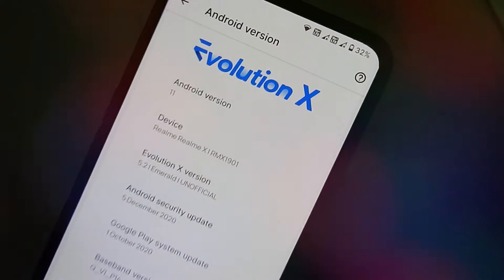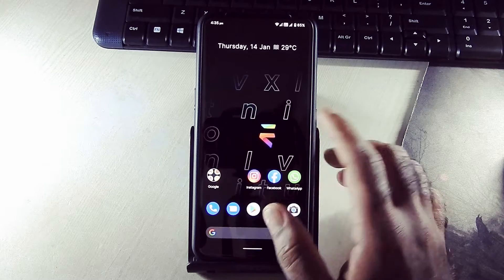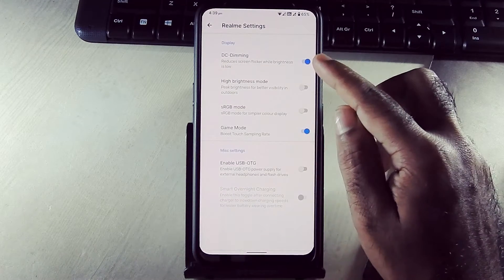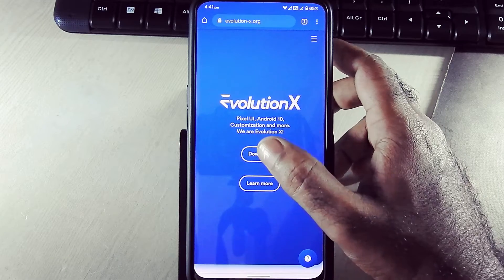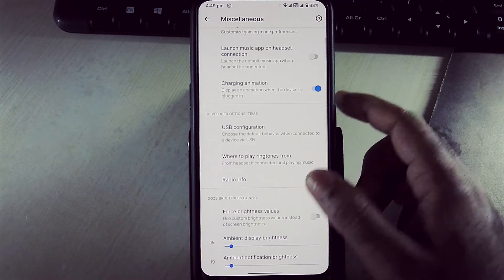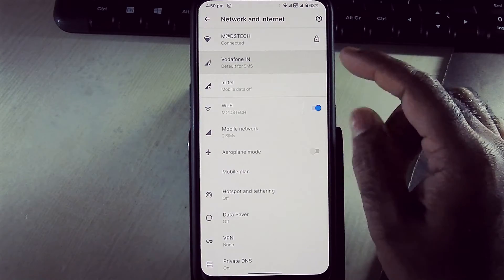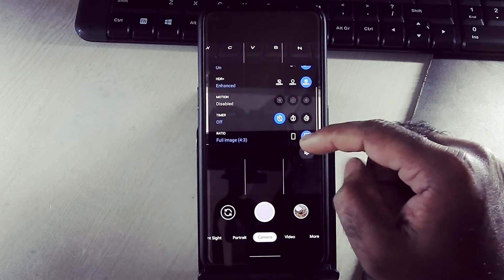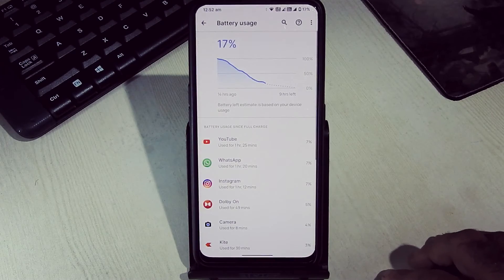Evolution-X 5.2 | EMERALD ANDROID 11 ROM FULL REVIEW FOR REALME X | @Mads Tech 🔥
Evolution-X 5. 2 | Emerald FULL REVIEW
ℹ️ Android 11

📱 Realme X (RMX1901)

📆  02/01/2021

😎 By @hypercleric

Device changelog
* Bluetooth fixed
* December security patch
* All goodies from previous build itself
* SafteyNet.[Pass without root]
 performance & stability.

📝 Notes:

* Gapps included.
* For screen off fod turn on from display advanced and from evolver (lock screen)

❤️ Credits:

Team phantom❤️

@Your_fav_SubhaDeeP  @rrsahu1999 for testing.
Join  support group - @newgrouphyper
Group: 👉 @RealmeXofficial
Channel: 👉 @RealmeXUpdates

To Root This Rom Download this files and follow video

~Special Thanks to @sagarmakhar @BaabuBhaiyya

Join : @RealmeXOfficial
Follow : @RealmeXUpdates
My Pc Configuration
Cpu AMD Ryzen 5 3500X 3 Yrs Warranty

Ram Corsair Vengeance LPX 8GB (1x8GB) DDR4 3200MHZ C16 Desktop RAM (Black) Lifetime (10 Yrs) Warranty

Cooler Master MWE 550 Bronze V2 230v, 80 Plus Bronze Certified 5 Yrs Warranty – Black

Zotac Gaming GeForce GTX 1650 Super Twin Fan 2 Years of Standard Warranty and 3 Years of Extended Warranty on registration

Crucial BX500 240GB 3D NAND SATA 2.5-inch SSD (CT240BX500SSD1) 3 Yrs Warranty

Western Digital WD Green 240 GB 2.5 inch SATA III Internal Solid State Drive (WDS240G2G0A) 3 Yrs Warranty

Logitech MK215 Wireless Keyboard and Mouse Combo PC/Laptop- Black 1 Yrs Warranty

Follow: @RealmeXUpdates
BY
Mads Tech